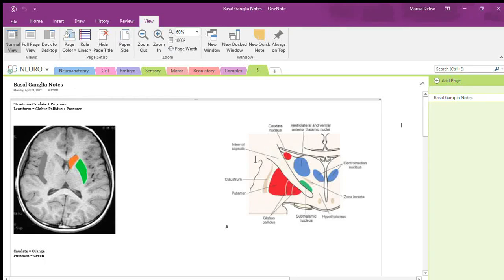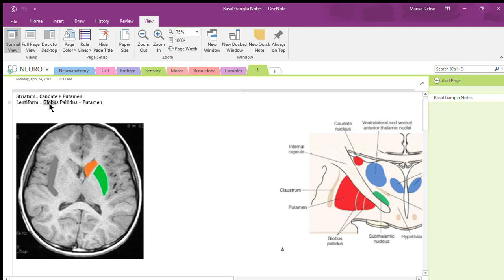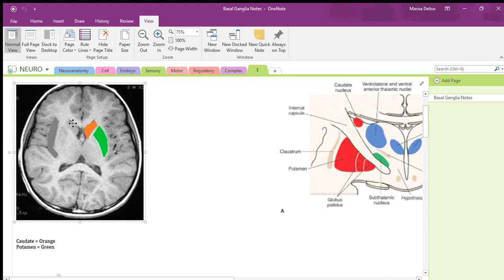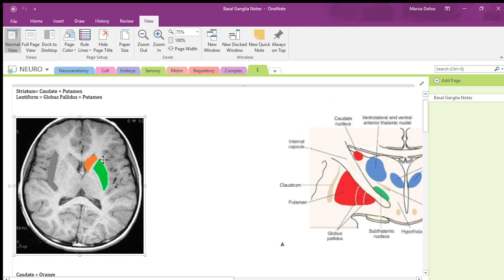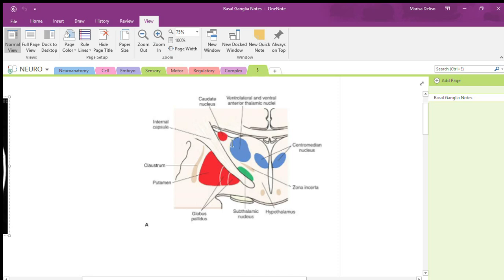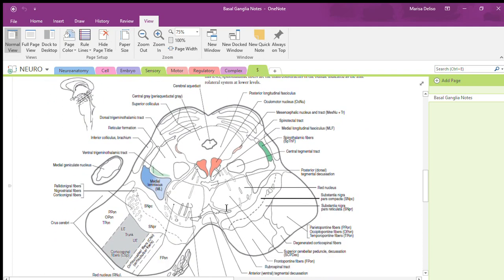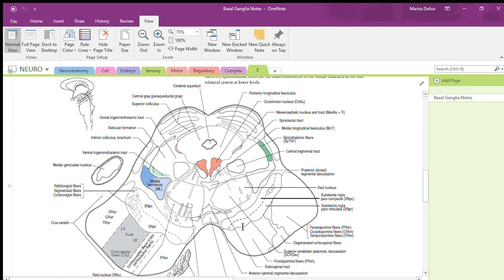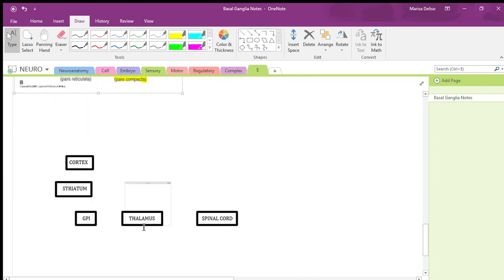Basal Ganglia Imaging